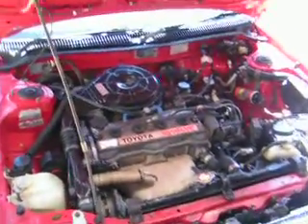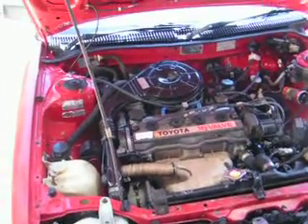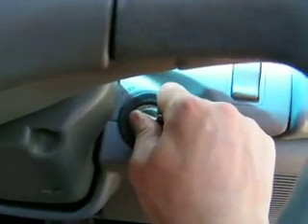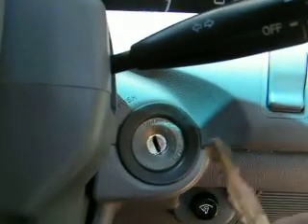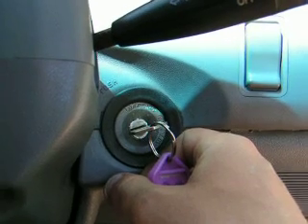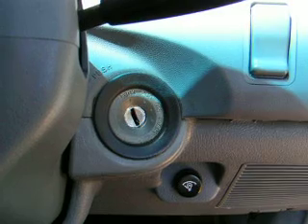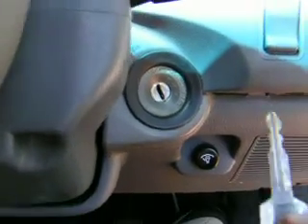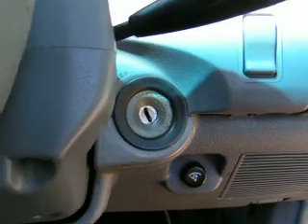corolla with detonating issue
This corolla occasionally likes to ping or detonate whilst uphill climbing at full load, and most usual when turning off after a good run. Time to change up to 95 octane petrol and maybe go for some fuel system cleaner. I was demonstrating what an engine does when it 'runs on' (runs after ignition key removed) This is not good for the engine as you can hear the slap noises the pre ignition causes. This will eventually damage the internals of the engine.